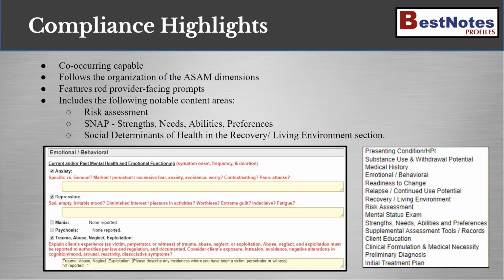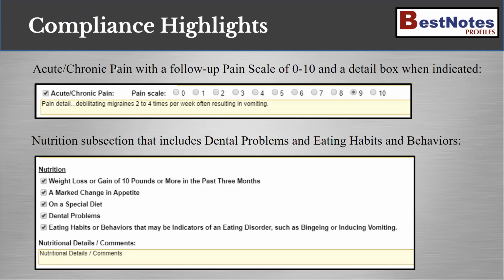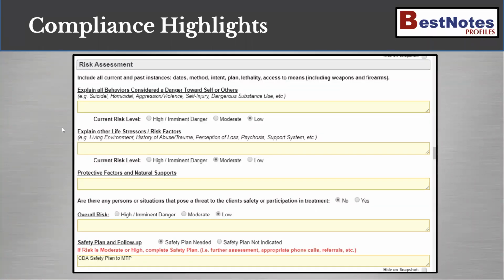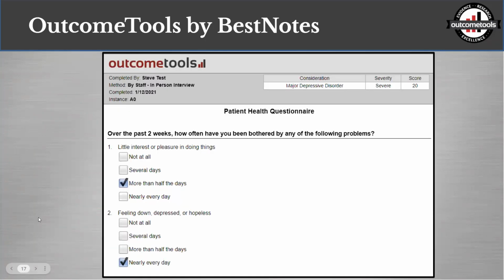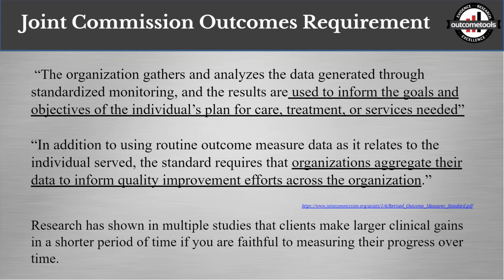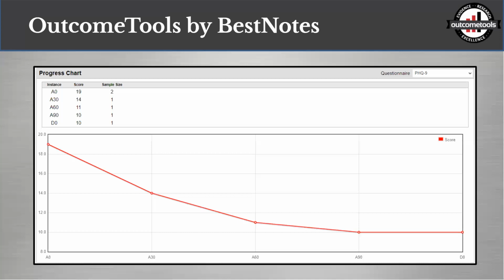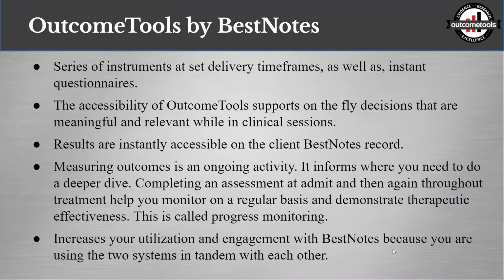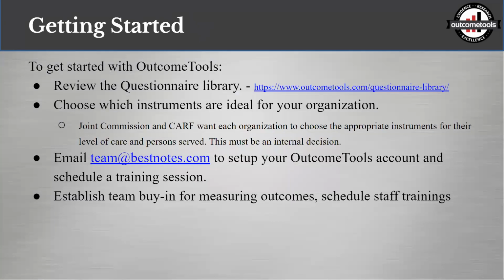Using BestNotes To Meet Accreditation Requirements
BestNotes users are able to meet accreditation documentation requirements.